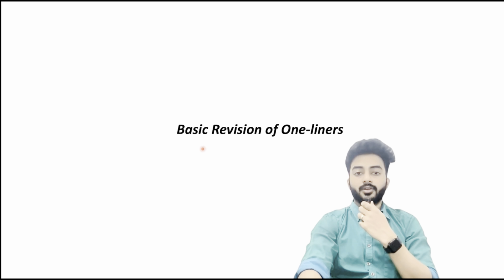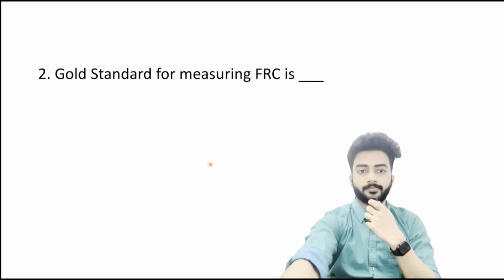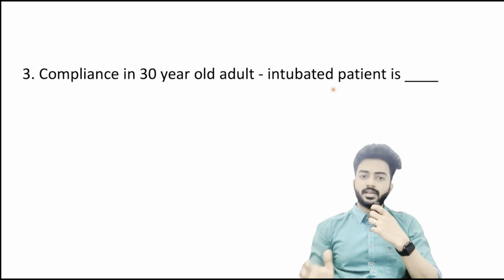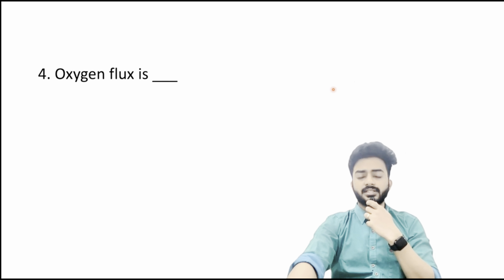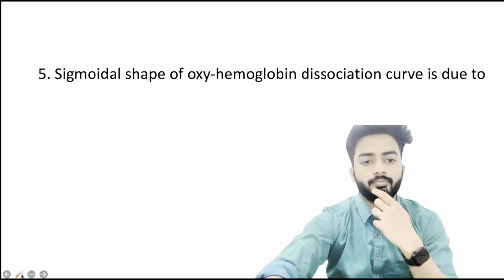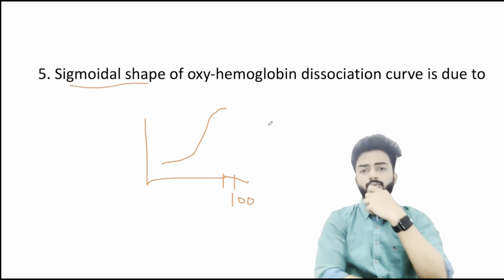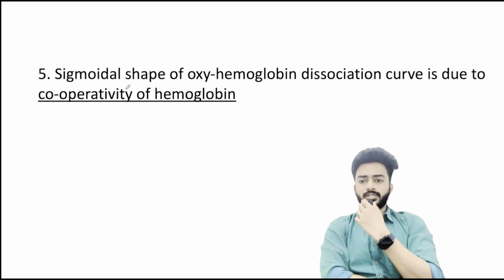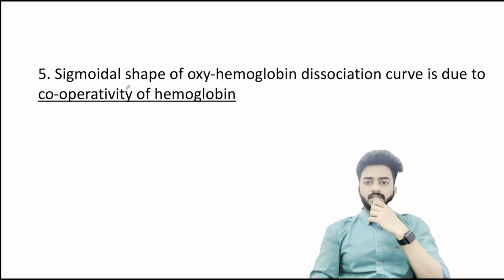🫁 Respiratory System One Liners | BRO Series #2 🔥 | Most Repeated 🚀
Welcome back to the BRO Series — your rapid revision zone for INI-SS / SS Cardiac Anesthesia / NEET SS preparation 📚🔥
In this video, we’ll cover high-yield Respiratory System One Liners that are frequently asked in exams and viva. These are quick to revise, easy to retain, and extremely useful during last-minute preparation.

✅ Must know exam facts
✅ High-yield one liners
✅ Concept-based rapid revision
✅ PYQ-oriented discussion
✅ Useful for INI-SS / NEET SS / DM entrance

🫁 Topics covered:
• Compliance
• V/Q mismatch
• Oxygen transport
• Respiratory physiology pearls
• Important MCQ & viva points

🎯 If you're preparing for INI-SS Anesthesia / Cardiac Anesthesia, this video is made for you.
📌 BRO Series = Brief • Rapid • Objective Revision
One topic at a time. High-yield only.
💬 Comment what topic you want next in the BRO Series